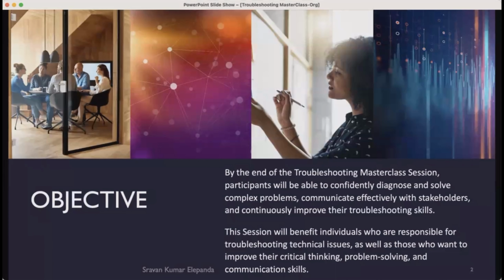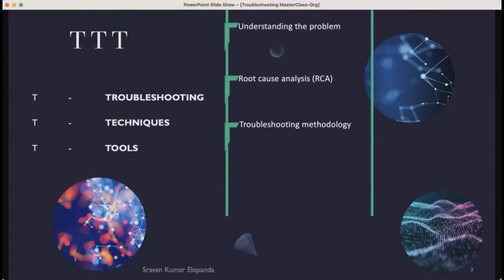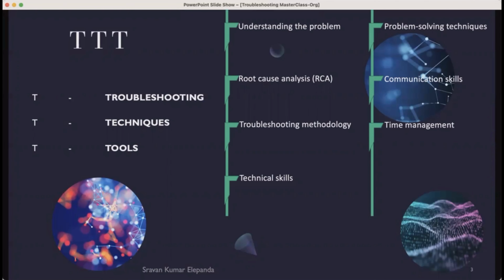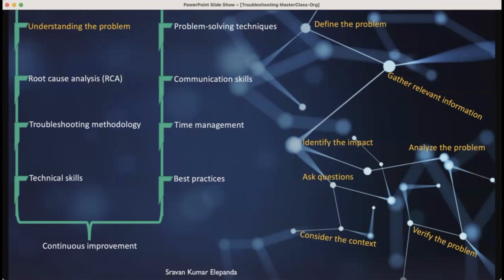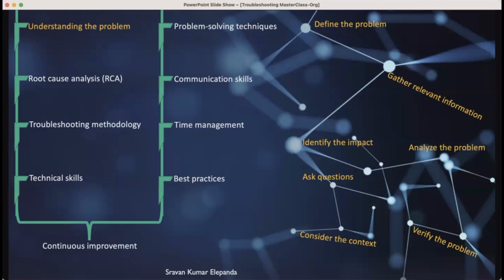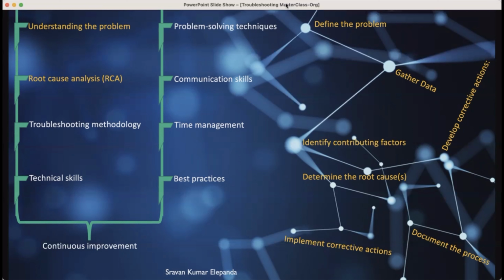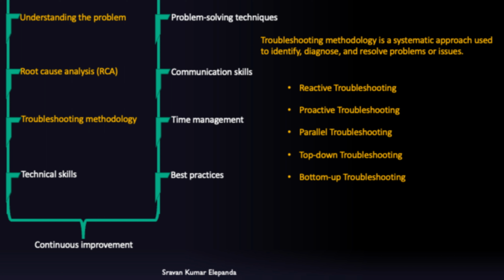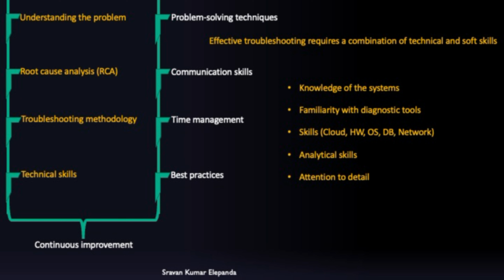Part 1 - Troubleshooting Mastery: Essential Skills for IT Professionals and Beyond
Are you tired of being stumped by technical problems? Do you want to improve your ability to solve issues quickly and effectively? Look no further than this Troubleshooting Mastery video! In this comprehensive guide, we'll cover all the essential skills you need to become a troubleshooting pro.

First, we'll discuss the importance of understanding the problem, and provide techniques for gathering information and identifying root causes. Next, we'll explore various troubleshooting methodologies, including the 5 Whys and fishbone diagrams.

We'll also cover the technical skills you need for effective troubleshooting, such as familiarity with network protocols and hardware components. But that's not all! We'll also discuss non-technical skills that are crucial for successful problem-solving, such as communication, time management, and continuous improvement.

Whether you're an IT professional or just someone who wants to improve their ability to solve problems, this Troubleshooting Mastery video has something for you. By the end of the video, you'll be equipped with the knowledge and tools you need to tackle any technical issue with confidence.